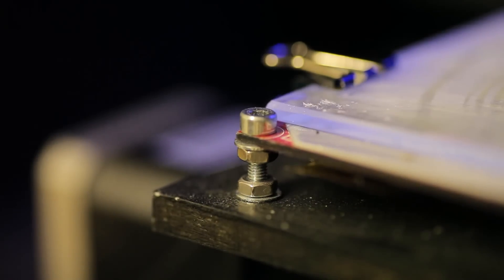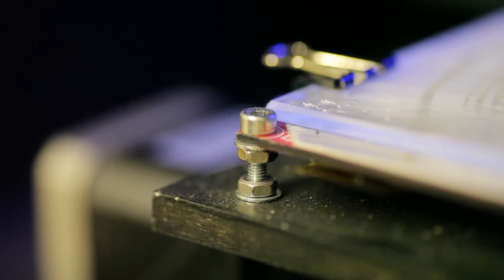3D printing guides - Bed leveling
Simple procedure, big effect.
"Bed leveling" is probably not the best name for the process, as what you're doing is actually aligning the bed's surface to the X and Y axis of your printer. Don't try and use a spirit level for this!